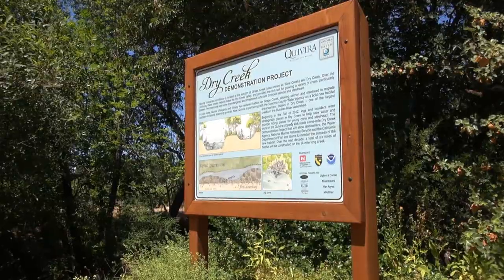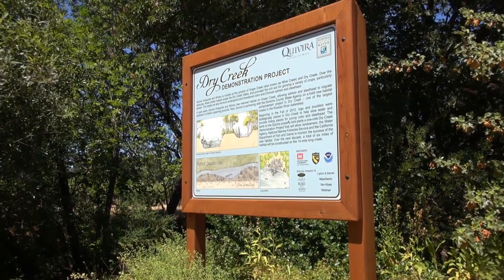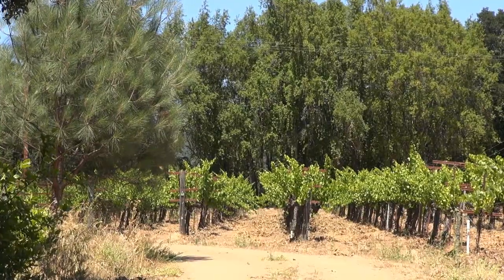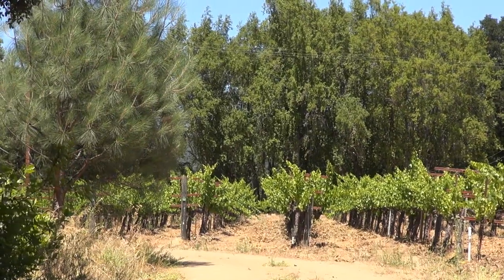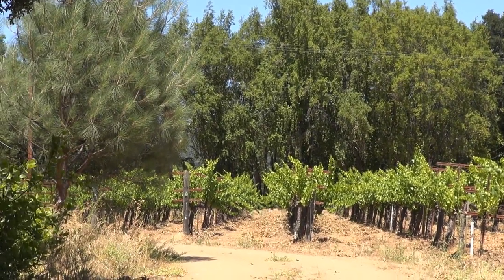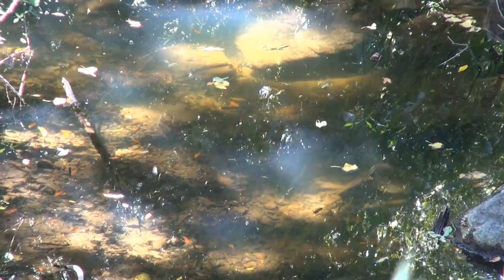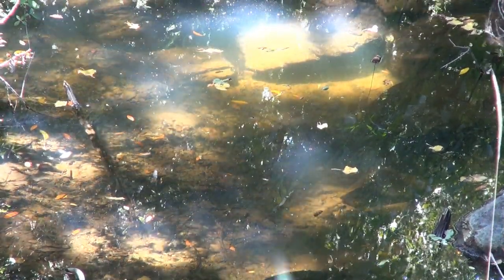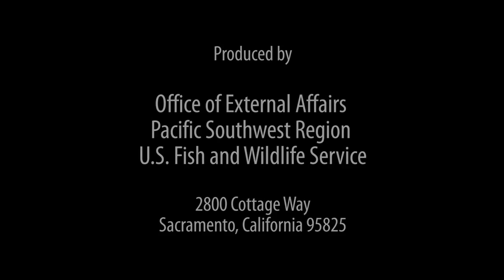Restoration: Coho Salmon Return to Grape Creek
USFWS works with partners and land owners to find innovative ways to save both water and the endangered Central Coast Coho salmon.